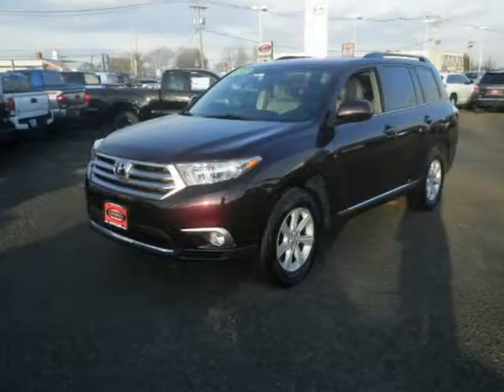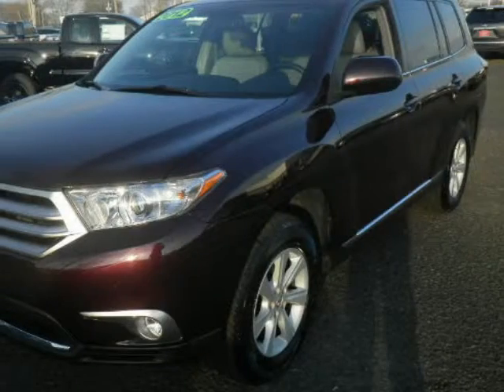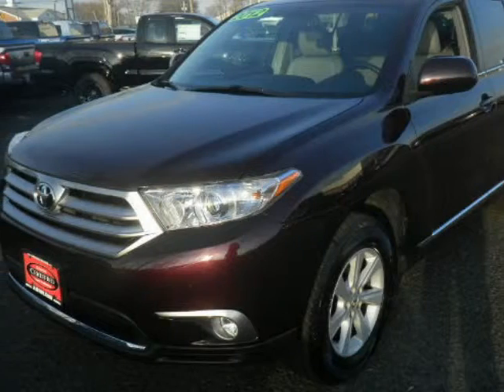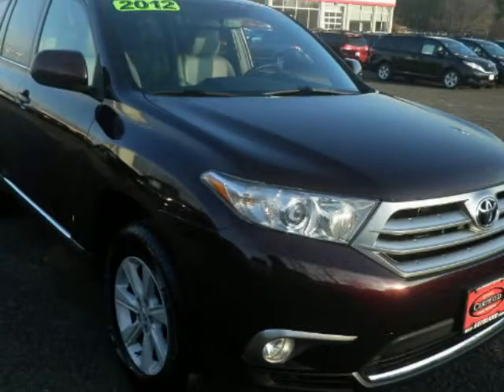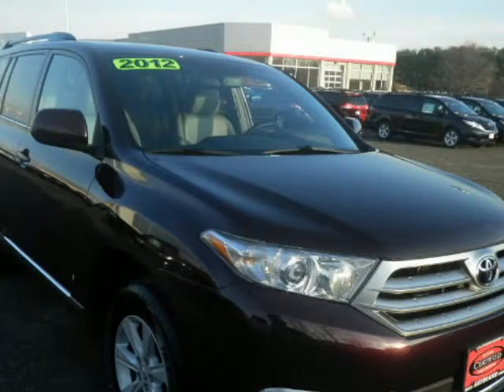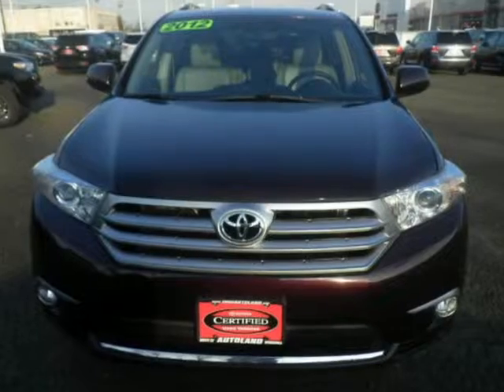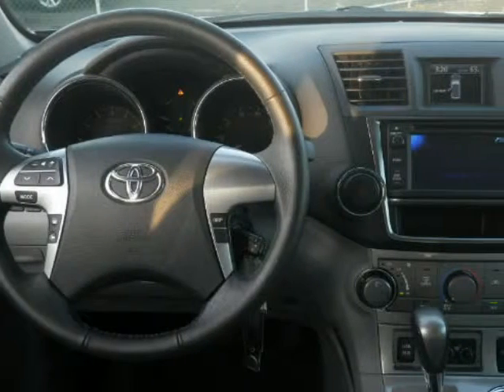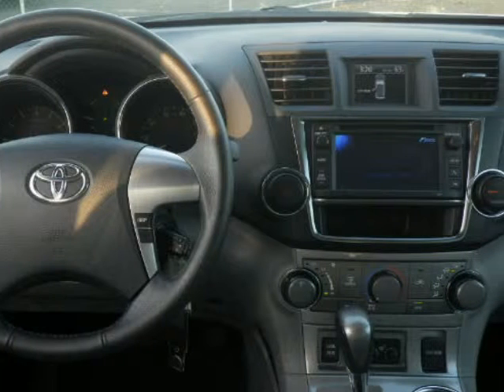2013 Toyota Highlander 4WD 4dr V6 SE Springfield NJ New Jersey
2013 Toyota Highlander 4WD 4 Door 6 Cylinder SE

Autoland
Springfield, NJ